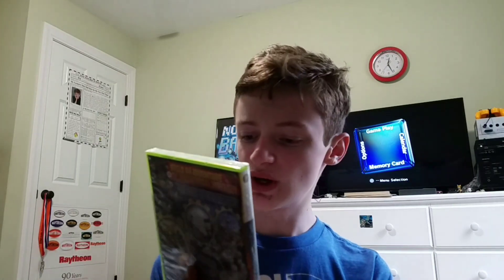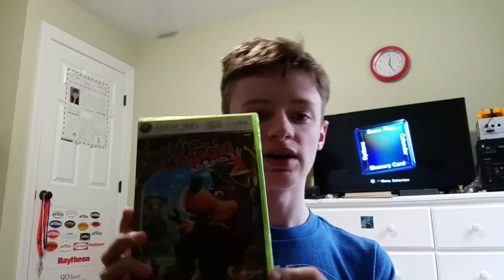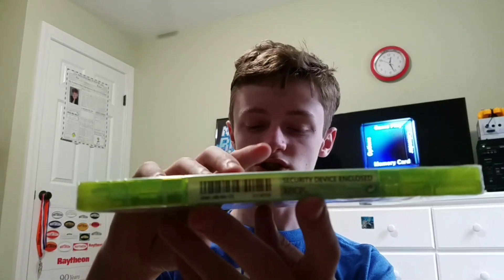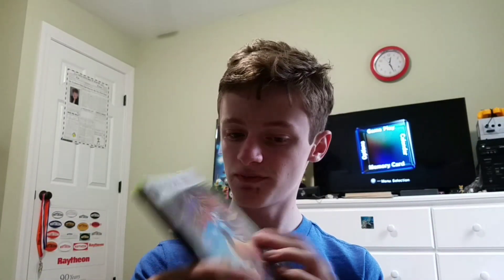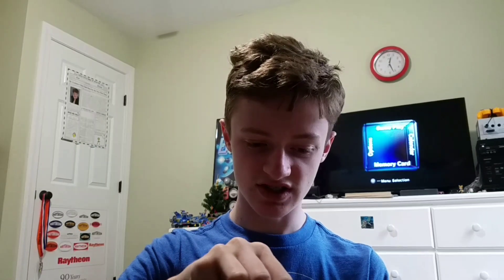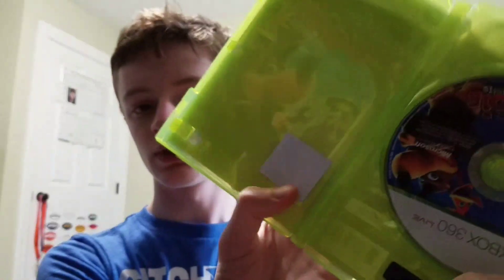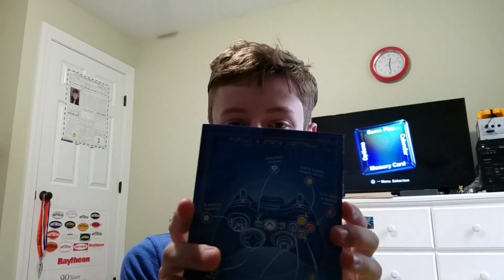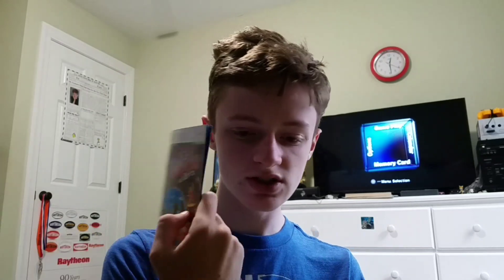Opening up a sealed copy of Banjo Kazooie nuts and bolts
If you have seen my Salvation Army video, you will know why I got it.